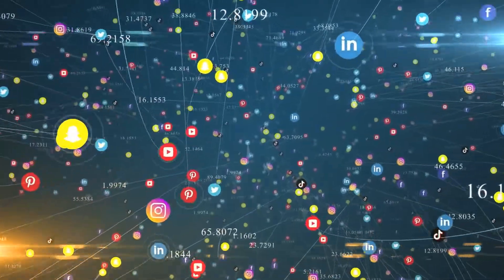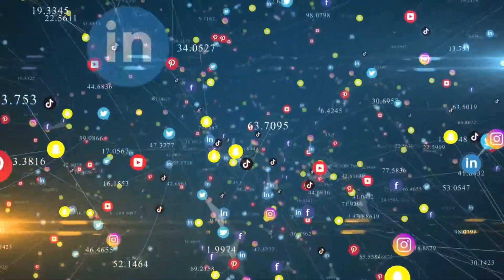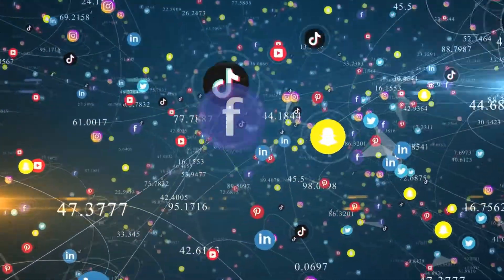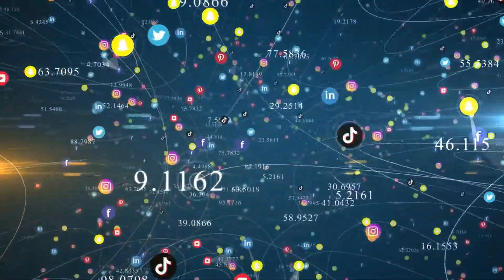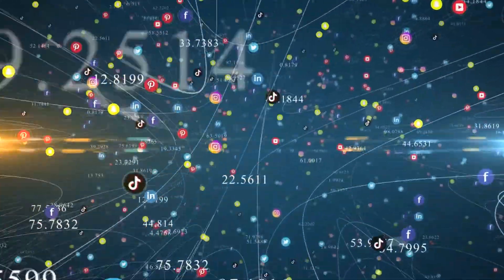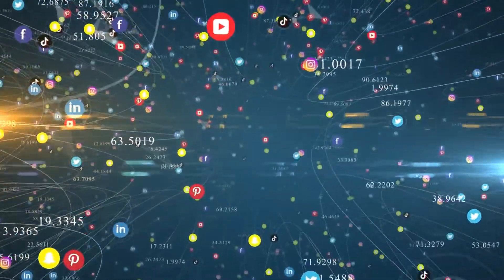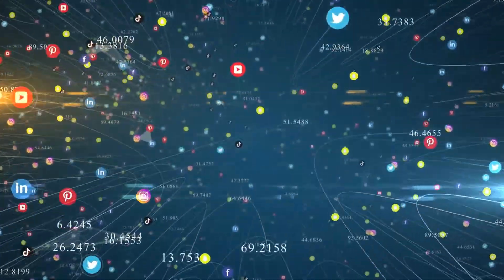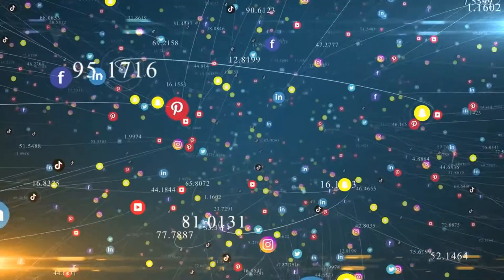Expand into New Markets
When it comes to B2B marketing, expanding into new markets can be a great way to reach more potential customers and grow your business. There are many benefits to targeting different industries and onboarding clients in other countries. This article will discuss some of the best ways to expand your B2B marketing efforts into new markets!